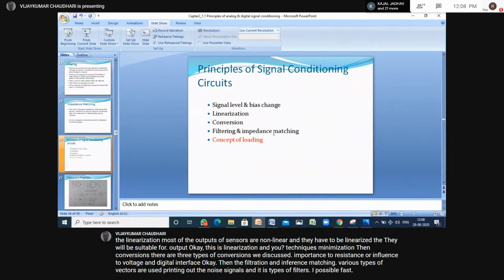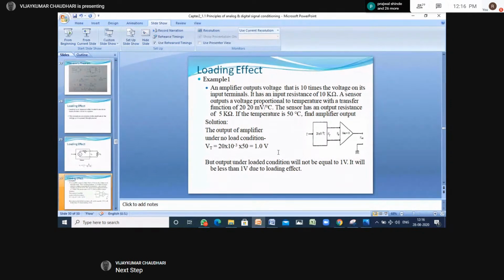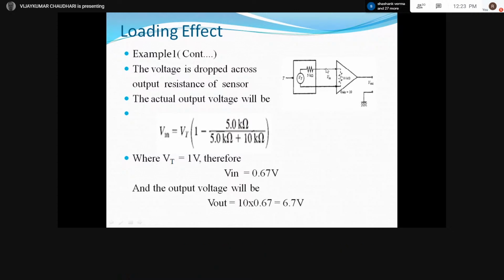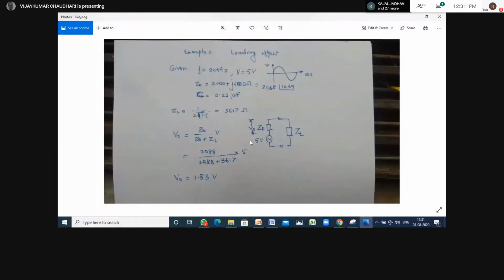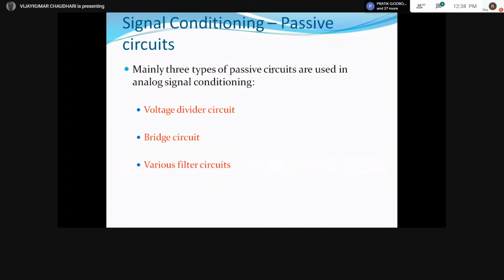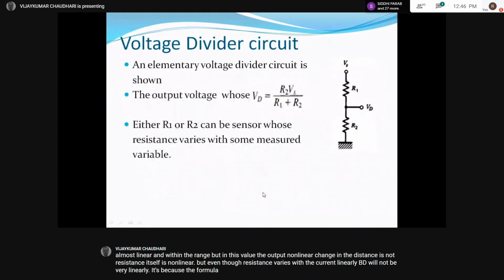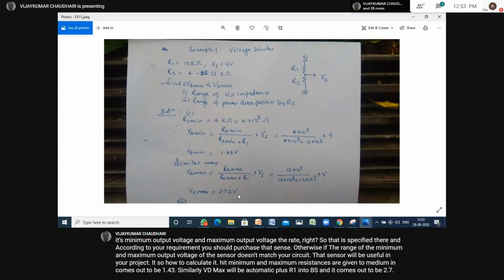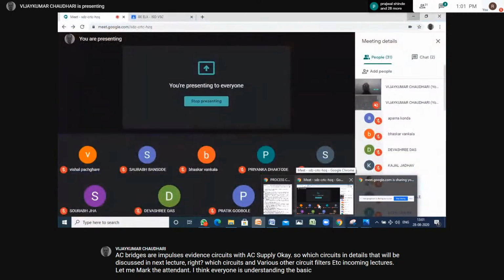ISD lec 28/08/2020